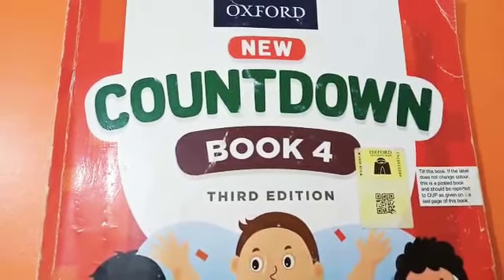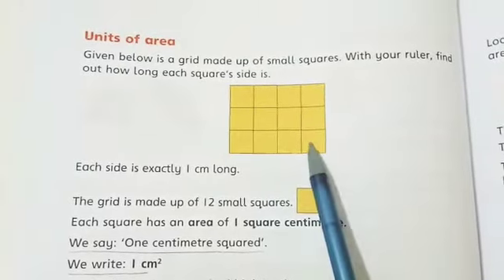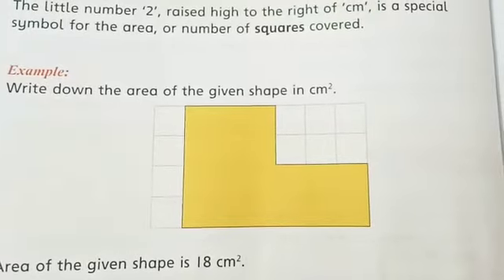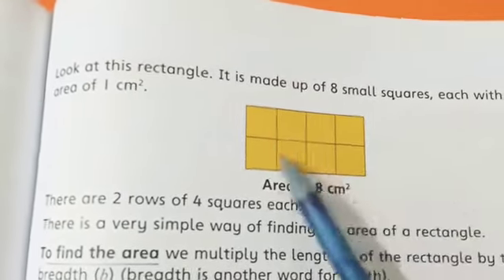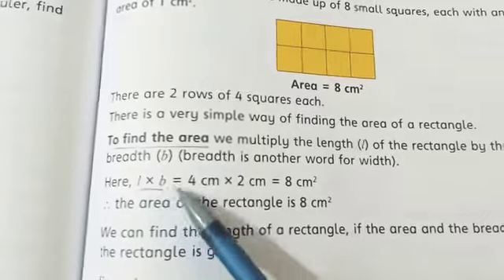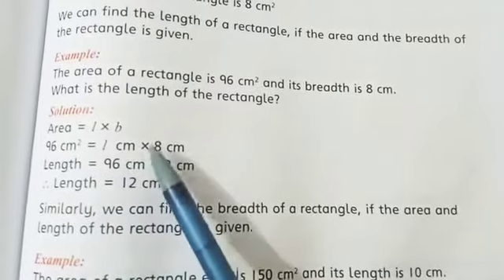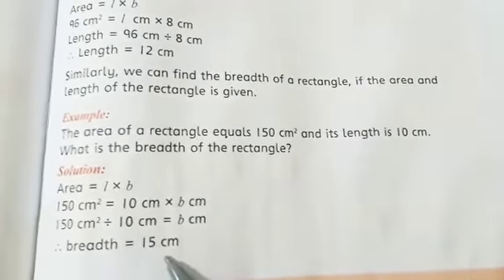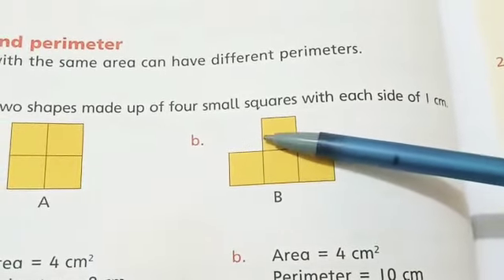@ easy learning New Oxford countdown 5 * Area & perimeter *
Grade 4 math book 📚 pg 140-142

@ easy learning

New Oxford countdown 5

 * Area & parimeter *